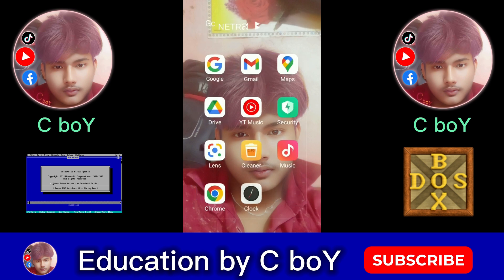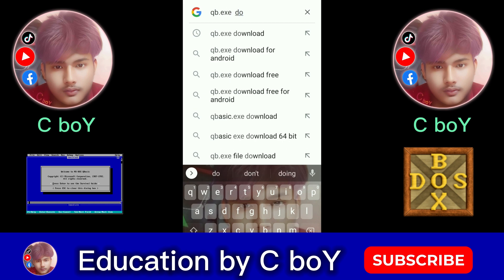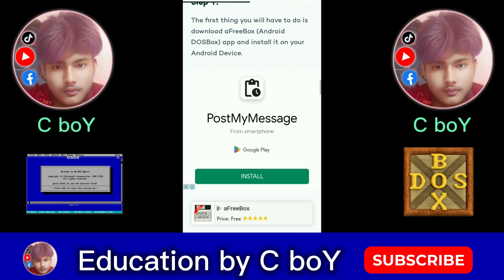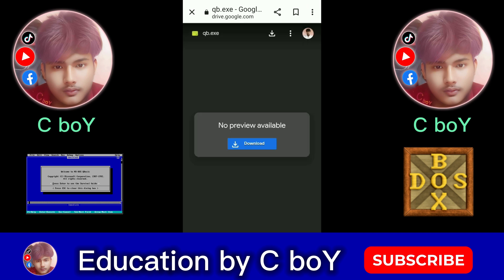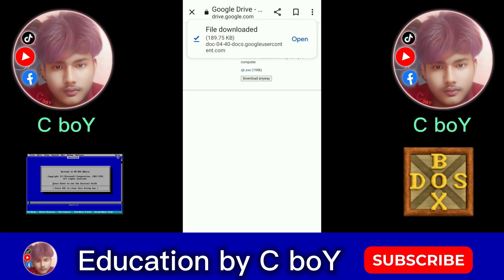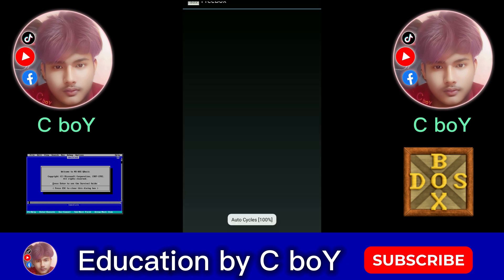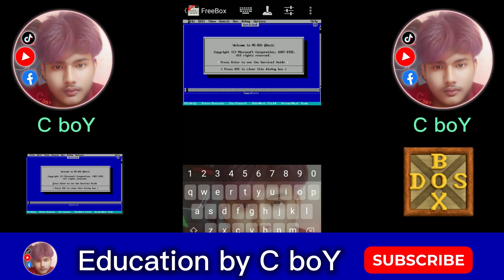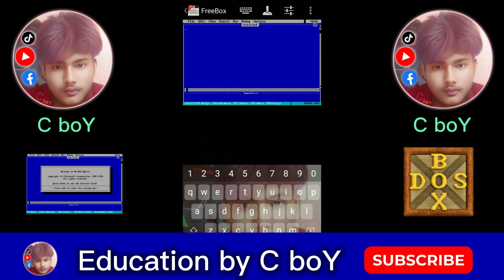How to Download QBASIC On Android Phone 2079 (Nepal)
How to run QBASIC in Android Smart Phone in Nepali
How to run Qbasic in android
Install qbasic on android
How to Install QBasic in Mobile

thanks